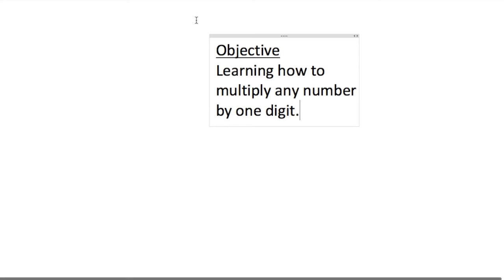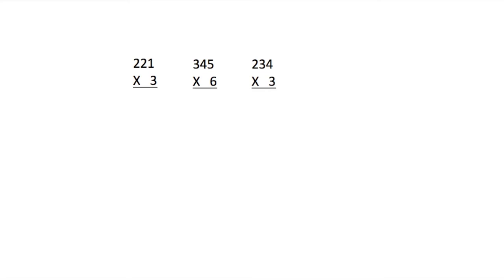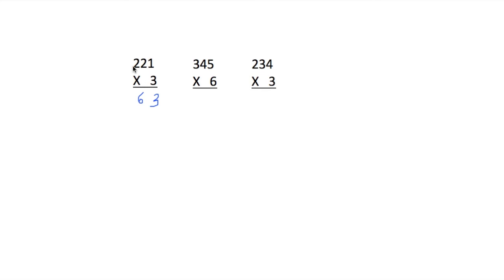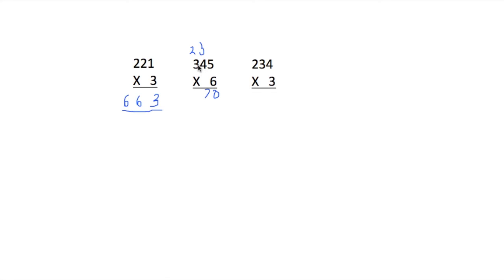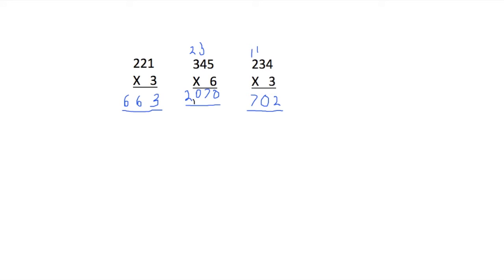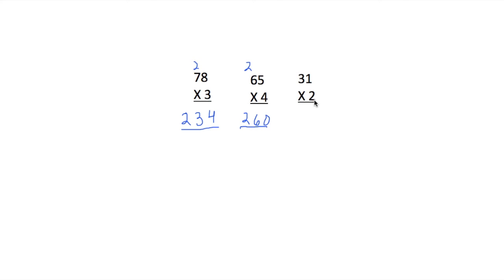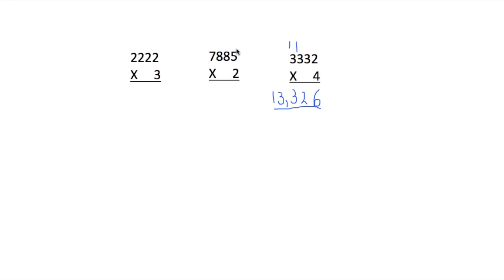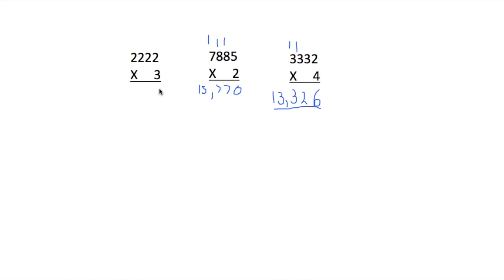06-05: Multiplying by 1-Digit Numbers | 4th Grade | SS Multimedia